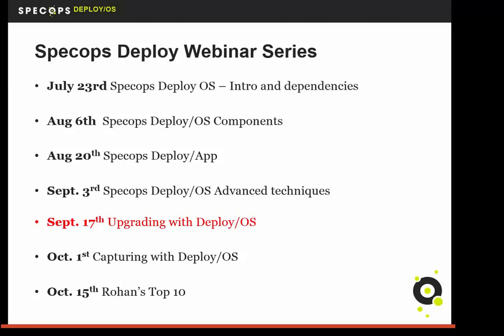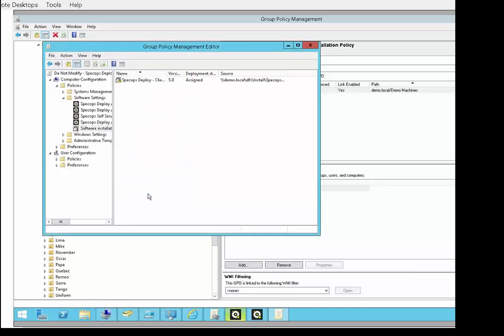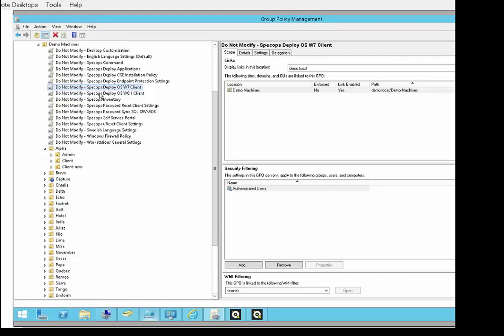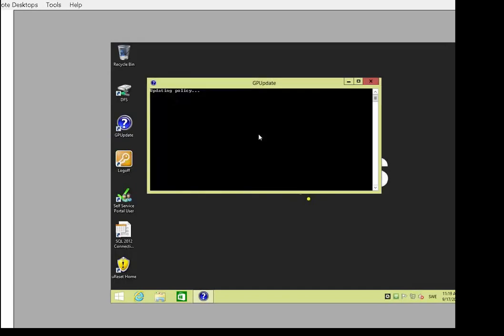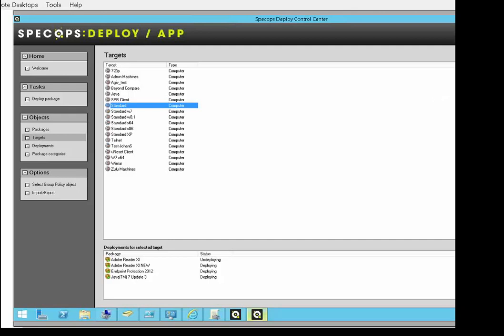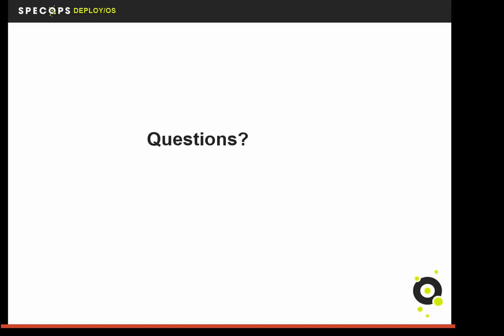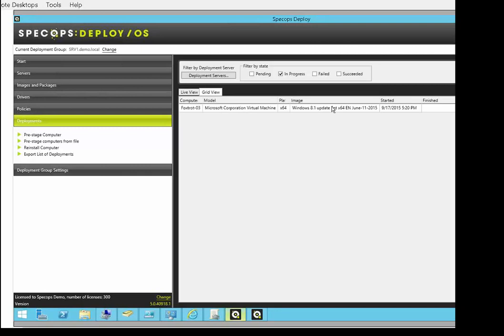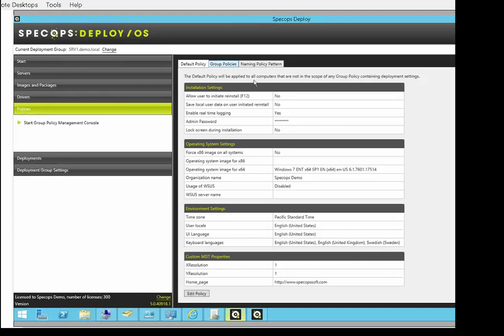Upgrading Operating Systems with Specops Deploy/OS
In this session, we discuss strategies and processes for upgrading the operating systems on your clients with Specops Deploy/OS.

Here is what we will cover:
- Best Practices/Strategies
- Upgrading with Specops Deploy